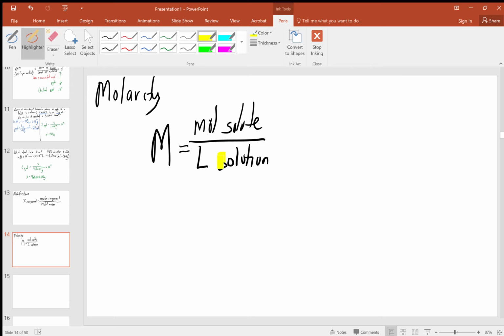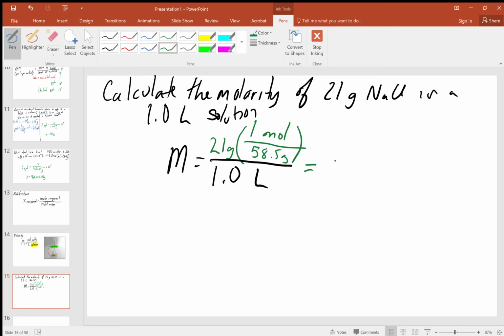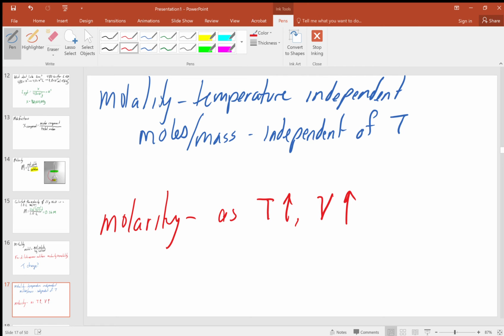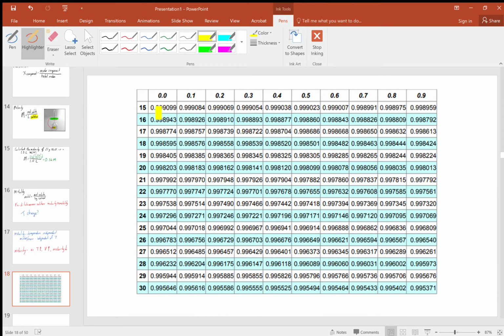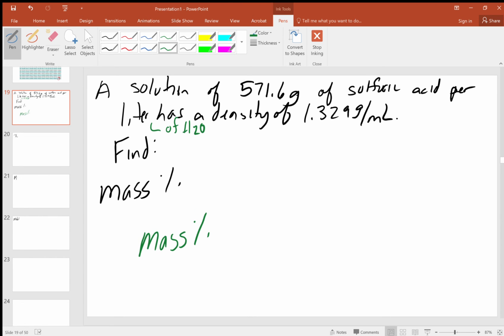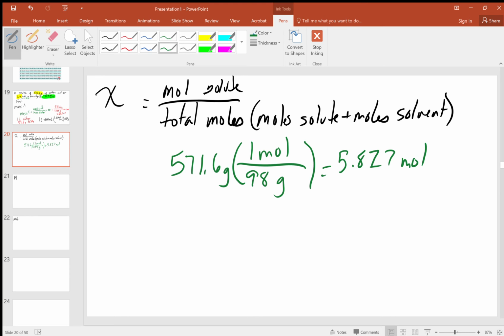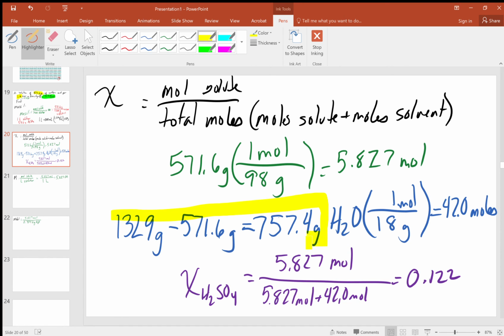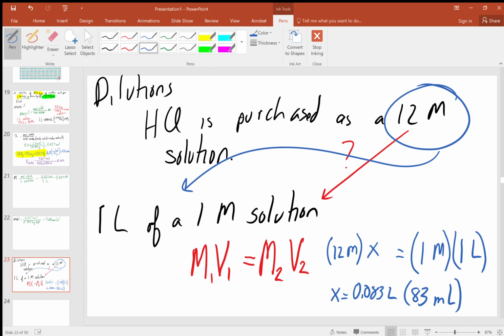3 Concentrations, Part 2